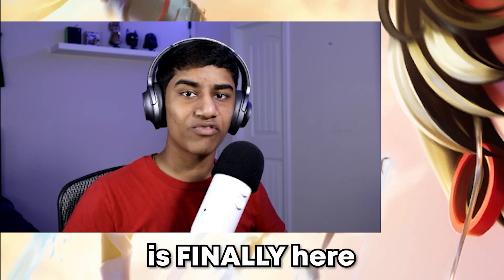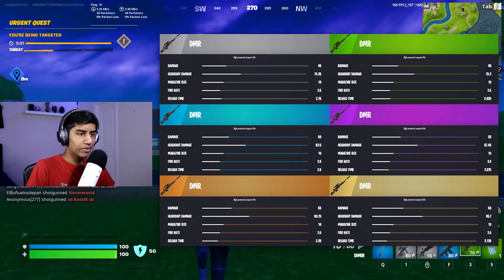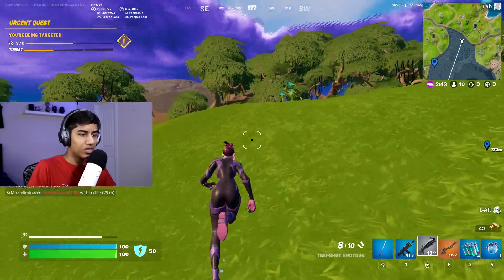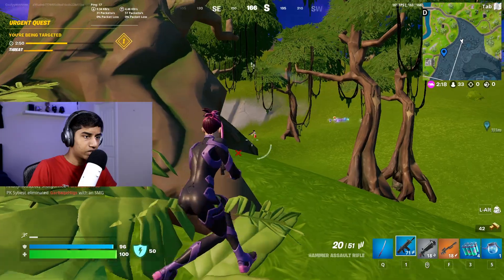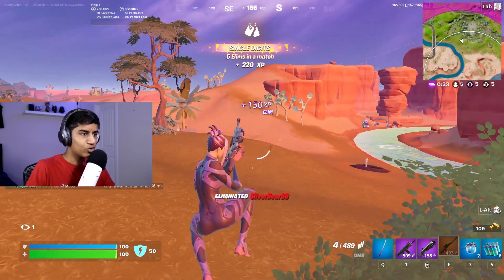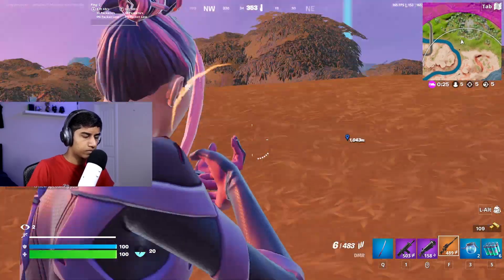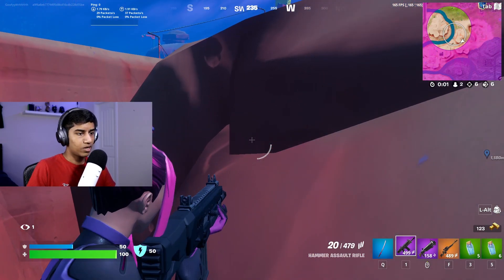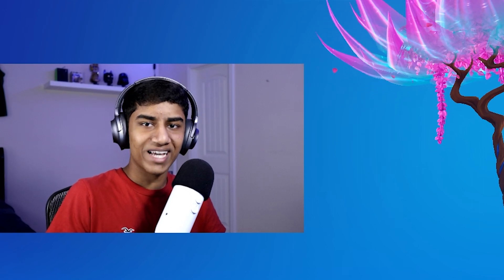Everything *NEW* in the SEASON 3 Update! (Grapplers, SCAR, + more!)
Today we're going to take a look at everything new that was added in Chapter 3 Season 3 of Fortnite Battle Royale! Ballers, SCAR back, Grappler, DMR, Hammer Assault Rifle, Two-Shot Shotgun, and more!